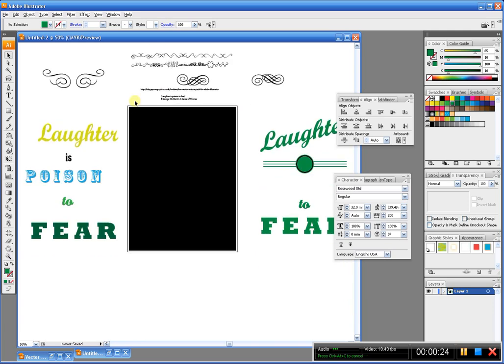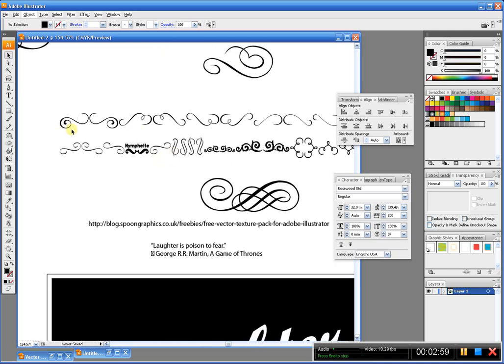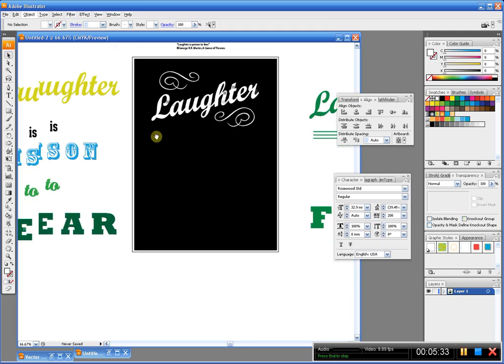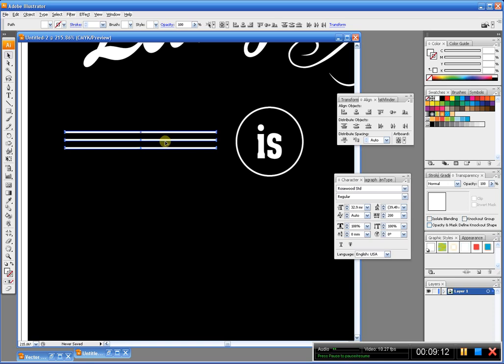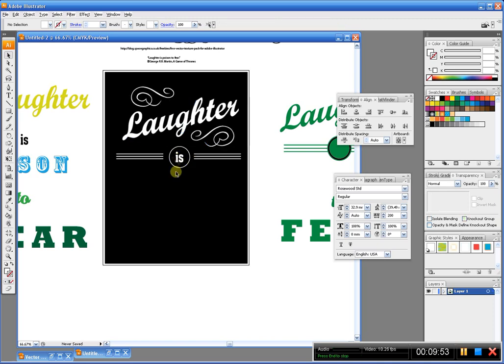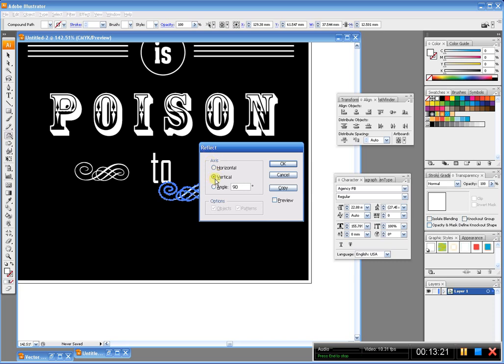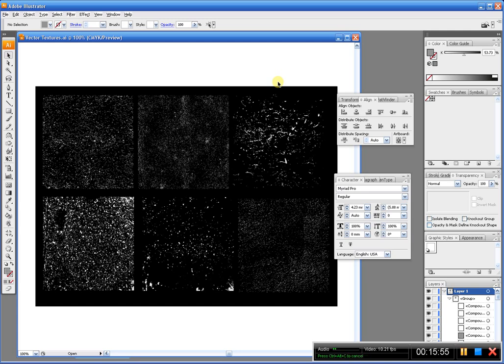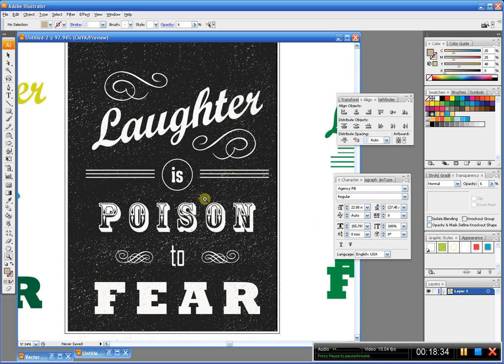Chalkboard text in Illustrator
How to create chalkboard text in Illustrator CS3 with designs, texture. I chose a quote from Game of Thrones "Laughter is poison to fear". we work with converting text to outlines, alignment, texture, opacity, fonts, design, plus I get a phone call in the middle of this LOL